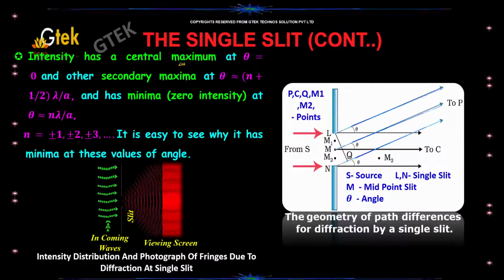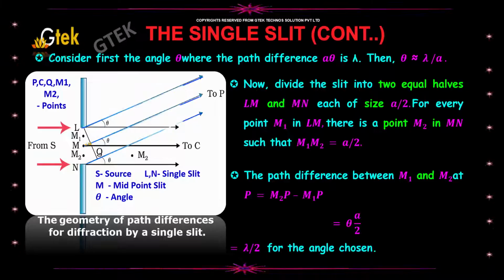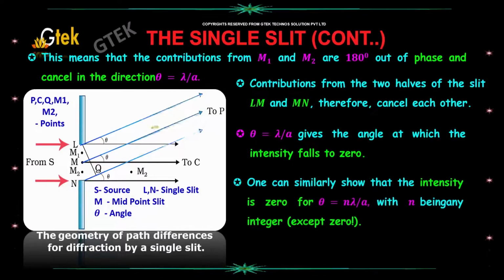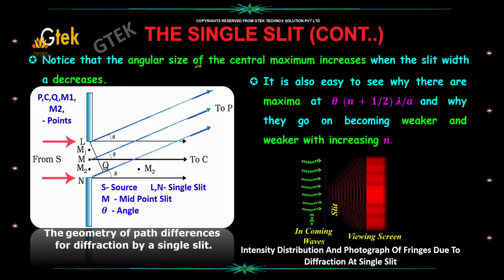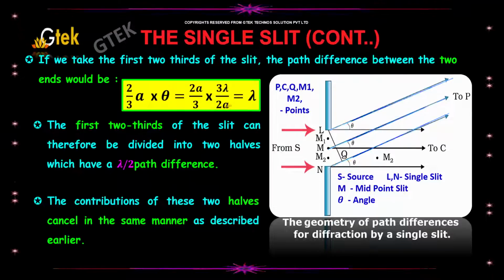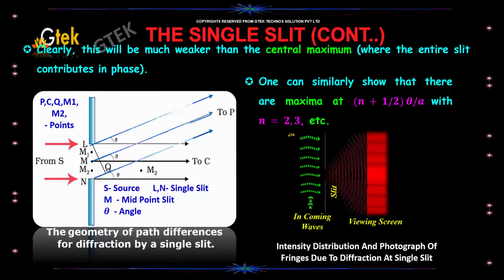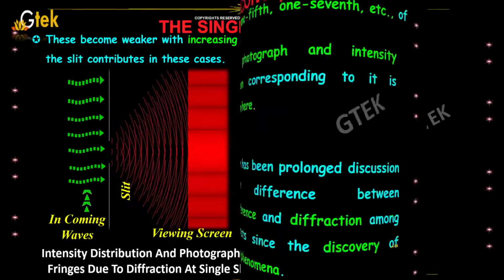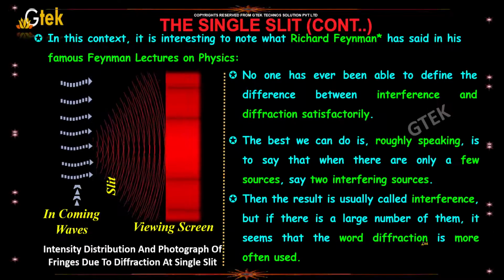Single slit Part 2|Optics|class 12 physics subject notes lectures CBSE|IITJEE|NEET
Single slit Part 2|Optics Top most best online video lectures preparations notes for class 12 physics|CBSE|IIT-JEE|NEET exam|+2/12thstd standard intermediate PUC college exams preparations tips and tricks all questions with solutions

 Optics– Single slit part 2

Let a parallel beam of Monochromatic Light of Wavelength be incident normally upon a narrow slit AB of width e where it gets diffracted. If a converging lens L is placed in the path of the diffracted beam, a real image of the diffraction pattern is formed on the screen MN in the focal plane of the lens.

Optics,
What is the meaning of optical properties?,
What is an optical technology?,
Ray Optics,
Geometric optics,
Optics of lenses and mirrors,
Optical Physics,
What is Optics?,

Pre-primary PrimaryMiddle/ upper-primarySenior secondaryinter collegeBoard of Secondary Education
CBSE Class 12 Physics , CBSE class 12 , Class +2 Physics,AIIMS,CMC-Vellore ,CMC-Ludhiana,COMED-K,JIPMER,Manipal (MBBS),MGIMS-Wardha,AMU (MBBS),BHU Medical,BITSAT ,COMED-K,IPU-CET (B.Tech),Manipal (B. Tech),VITEEE,AMU (B. Tech),NDA Entrance with PCM (MPC),All India Engineering Entrance Exam with PCM (MPC).State Level Engineering Entrance Exams,intermediate physics,|neetexam,Joint Entrance Examination (JEE) Main/Advanced,,AIPMT,AIPVT,Indian Maritime University Common Entrance Test,Indian Navy B.Tech Entry Scheme.NEST  / NDA  / RIE CEE Integrated B Ed / GGS IP University CET  / CU CET  / BHU UET  / HSEE  / TISS BAT / Symbiosis University SET , Delhi University B El Ed Entrance CEE , UPSEE ,RIE CEE |JEE Mains  / JEE Advanced / BITSAT / VITEEE  / MH CET  / Architecture B Arch JEE  / NATA / B Arch JamiaMliaIslamia  / IISER / Chennai Mathematical Institute / Statistics Entrance Exams/ NDRI Karnal  / NIFTEM, NEET  / AIIMS MBBS / JIPMER  / AIPVT  / CMC Vellore Medical Entrance test  / CET Karnataka / EAMCET  / Agriculture Science AIEEA - UG  / Biology Entrance Exams|Punjab University entrance for B Sc Applied Biological Sciences PU CET  / CET  for admission at SVNIRTAR and NIOH / IPH |Hotel Management / Culinary Arts Entrance Exams NCHMCT  / E CHAT  / PUTHAT  / Indian Culinary Institute Tirupati |Law Entrance Exams CLAT  / AILET  / LSAT India  / Punjab University Law Entrance Test| Design Entrance Exams / NIFT  / NID | Kurukshetra  / UCEED  / CEPT  / SUPVA Rohtak  / MITID DAT / Pearl Academy Admission  / College of Art, Delhi University / Apeejay Institute of Design / FDDI Noida |Entrance  Chartered Accountancy Entrance Exam / CPT Management Entrance Tests IPM IIM Indore  / Delhi University BMS BBE BFIA entrance JAT  ISRO Officer Recruitment Preparation |State Bank Of India SO Jobs  | Staff selection Commission (SSC)  |SSC Upper Division Clerk Exam |Union Public Service Commission-UPSC Online Video Lectures